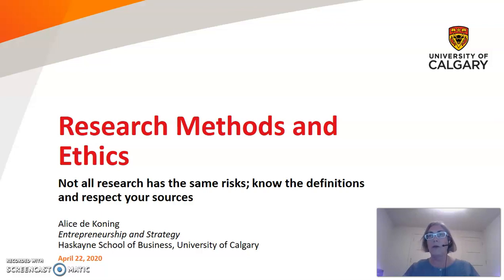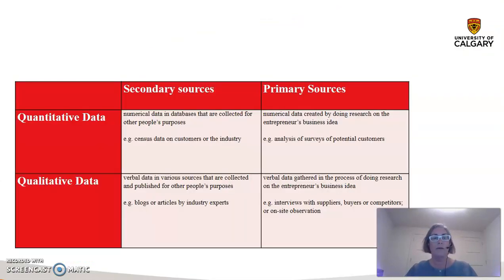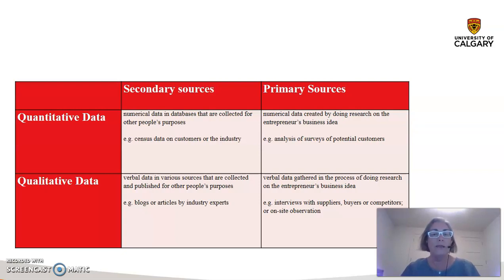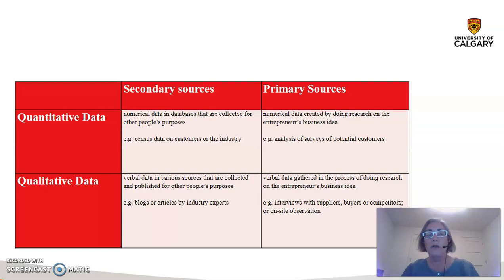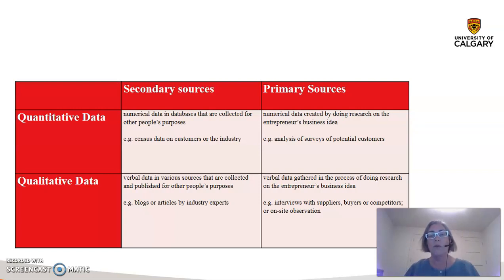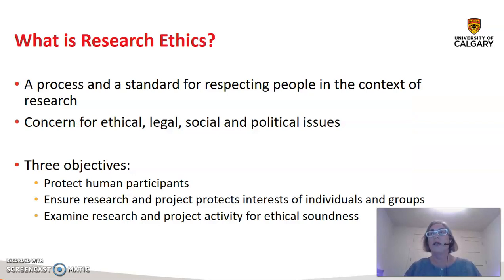Haskayne Research Methods and Ethics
Introduction to the concepts of Research Ethics, and how it relates to course project work and the research methods we use in the projects.  This video is part of a series prepared for Haskayne School of Business students.